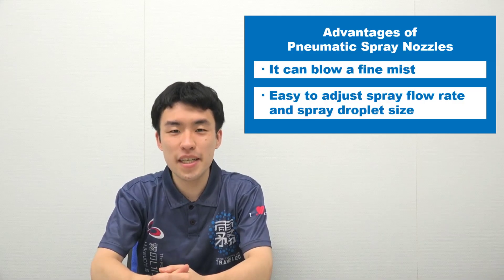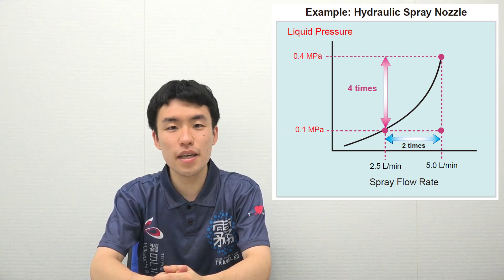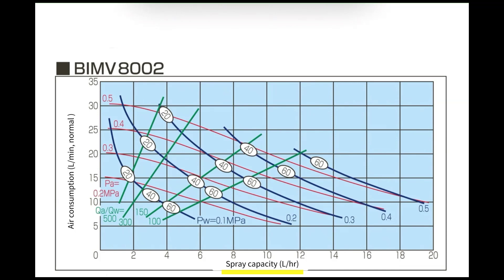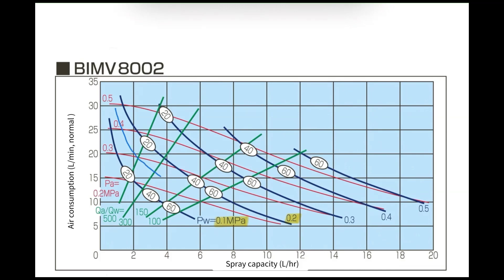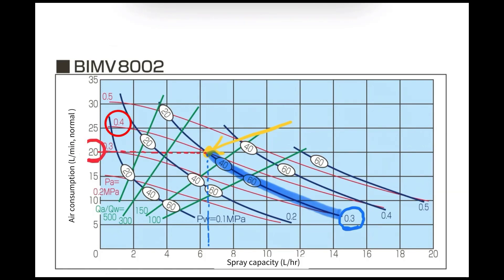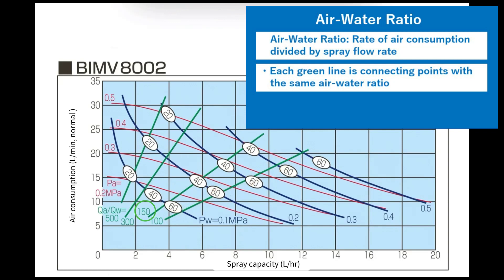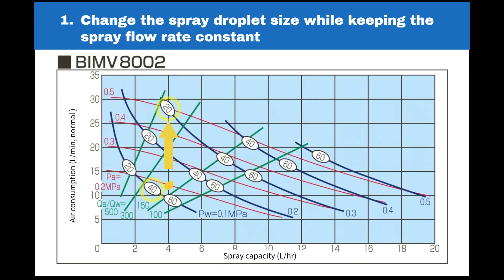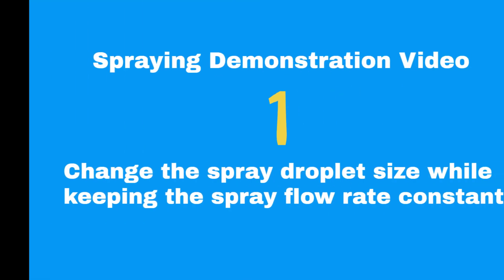How to Use Flow-Rate Diagrams for Pneumatic Nozzles | IKEUCHI Educational Video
Pneumatic spray nozzles, also known as air atomizing spray nozzles, generate fine atomization and offer a broad range of adjustable spray flow rates with minimal changes in operating pressure.
The flow-rate diagram provides information on "the amount of liquid and air being sprayed at specific pressures," crucial data for adjusting spray settings using a pneumatic spray nozzle.
Using the flow-rate diagram of the BIMV8002 as an example, we'll walk you through interpreting the diagram and adjusting the spray flow rate (spray capacity) or spray droplet size.

[Video Chapters]
0:02  Opening
0:14  Advantages of Pneumatic Spray Nozzles
0:59  Spray Data Sheet: Flow-Rate Diagram
1:32  How to Read Flow-Rate Diagrams of Pneumatic Spray Nozzles
3:29  What is Air-Water Ratio?
4:33  Adjustment 1: How to Change Spray Droplet Size While Keeping Spray Flow Rate Constant
5:11  Adjustment 2: How to Increase Spray Flow Rate While Keeping Spray Droplet Size Constant
5:47  Spray Demonstrations of 1 (before and after the change)
6:04  Spray Demonstrations of 2 (before and after the change)
6:21  Spray Demonstrations: Spraying in Non-recommended Range

(Please turn on English subtitles.)

In the IKEUCHI Spray Nozzle Course, we will explain and verify various knowledge and key points when using spray nozzles!

Spray nozzle
Flow-rate diagram
spray flow rate

The information contained in this video is as of August 31, 2022.
The specifications, appearance, assemble/operation procedures are subject to change without notice for purpose of product improvement.